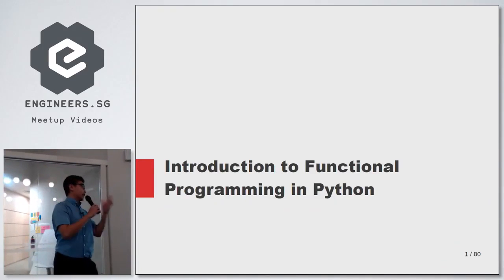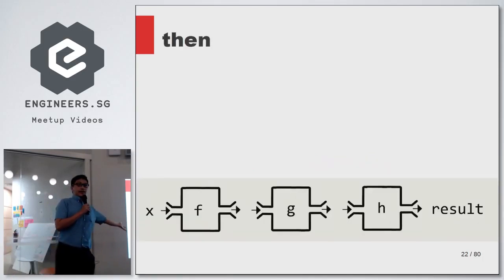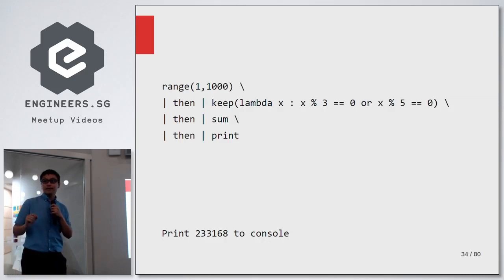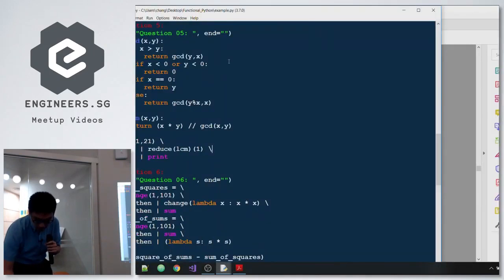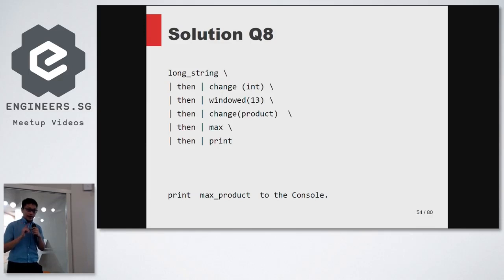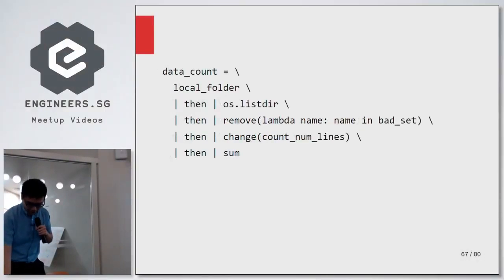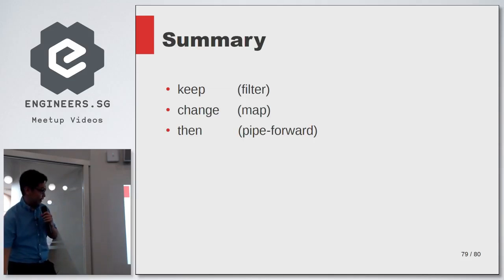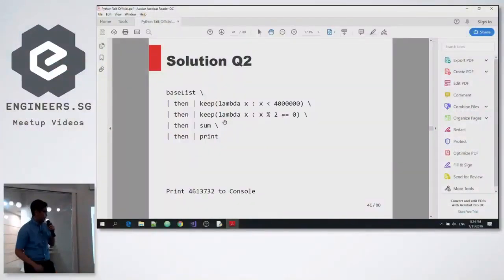Introduction to functional programming of python.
Introduction_to_python _function